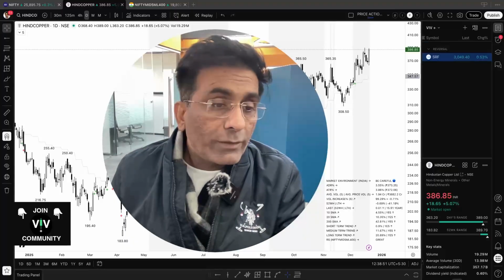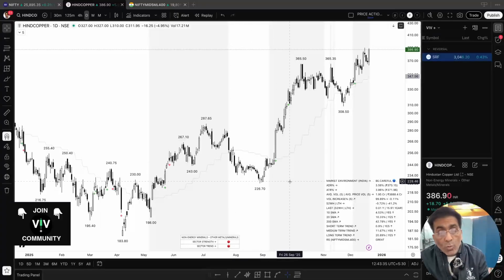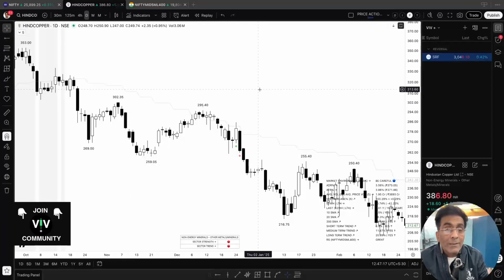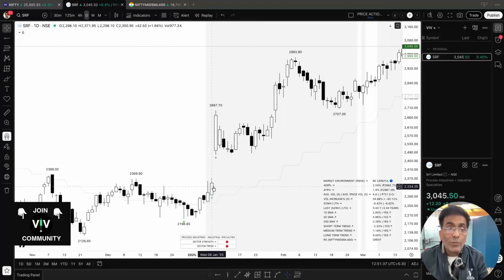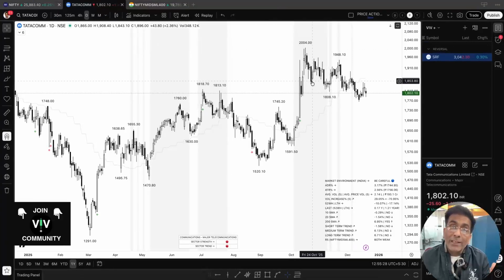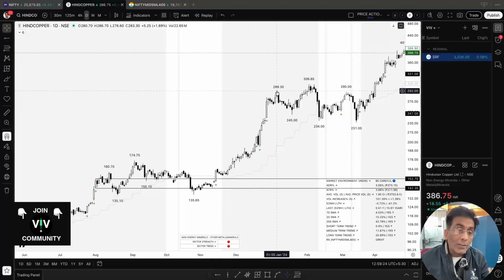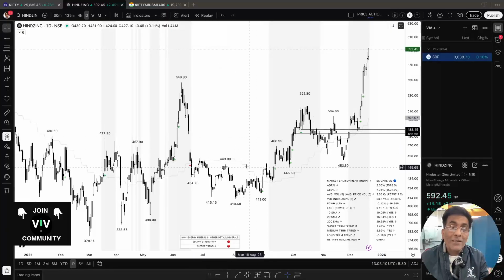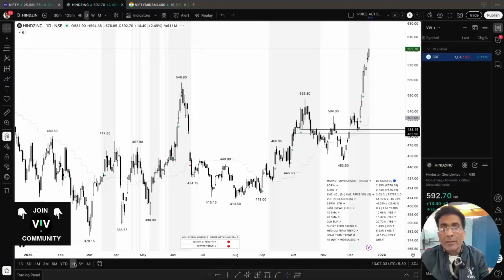Why 10-Week SMA Matters: High-Probability Price Action Trades with VIV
In this video, we have explained how to identify high-probability trades near the 10-Week SMA using the VIV (Very Important Volume) system.

The 10-Week SMA is one of the most important reference points for institutions. When price reacts near this level — combined with volume footprints and trend context — it often creates low-risk, high-reward trade opportunities.

In this session, you’ll learn:

Why the 10-Week SMA acts as a decision zone for big money

How VIV highlights institutional footprints near this level

How to plan entries, exits, and risk with clarity

Why reversal trades near moving averages often outperform breakouts

This video is for traders who want to trade with price action, volume, and structure, not emotions.

⚠️ VIV is not a tip service. This content is purely educational and focused on helping traders understand market behavior.

VIV indicator
10 week SMA trading strategy
institutional trading footprints
swing trading strategy
trading near moving averages
smart money trading
volume based trading
stock market price action

✅ Compatible With:
TradingView Platform (Paid plans only)

**Liked the technical analysis with Sunil Sethi's VIV system?* – The ultimate price action indicator for TradingView that helps traders spot high-probability entries, confirm trends, and track institutional activity in real-time. Whether you trade NIFTY, BANKNIFTY, cryptos or stocks, VIV automatically marks key support & resistance levels, strong trend stages, and smart money footprints—so you trade with confidence, not guesswork.

🏆 Why Traders Love VIV

✔ Auto-drawn key levels & trend confirmation
✔ Works across intraday, swing & positional trades
✔ Perfect for beginners & experienced traders
✔ Designed for the global stock markets & beyond
✔ A community of serious and dedicated traders

📌 Transparent Pricing

or

₹600/month

VIV indicator
VIV trend background
VIV trend system
stock trend analysis
trading entries and exits
price action with trend
swing trading with trend confirmation
trading with institutional footprints
stock market trading system

Please be fully aware of the risks and costs involved in trading or investing in financial markets. It is one of the riskiest forms of investment. The signals and ideas shared by "VIV" are strictly for educational and informational purposes only. You are strongly advised to conduct your own analysis and due diligence before making any investment decisions, taking into account your personal financial situation.